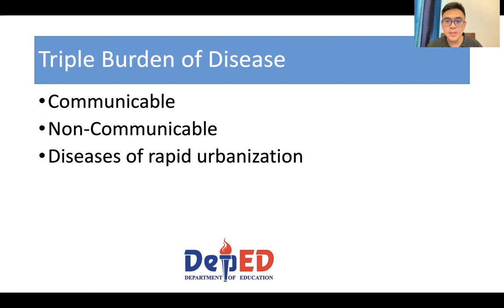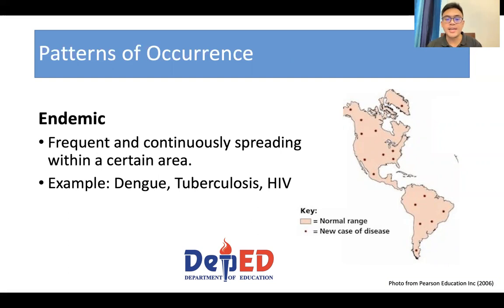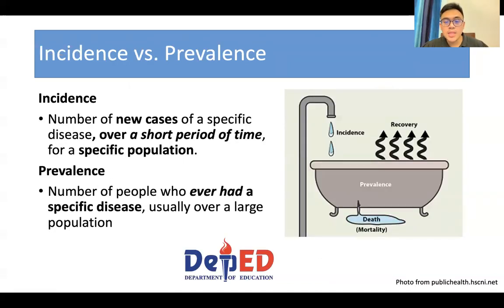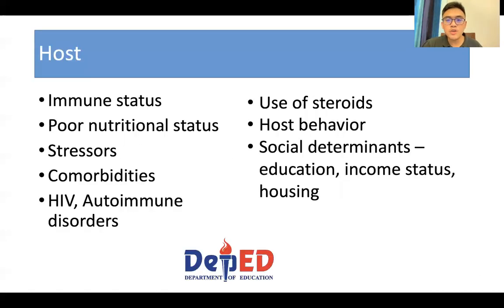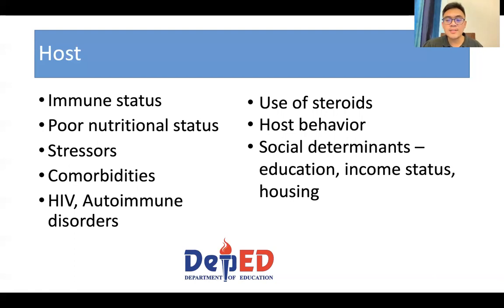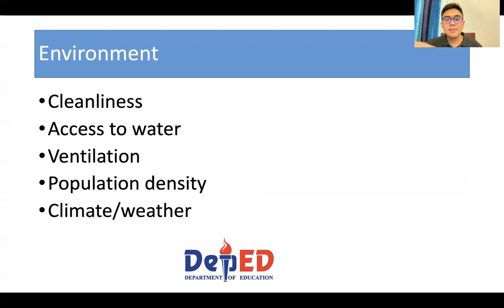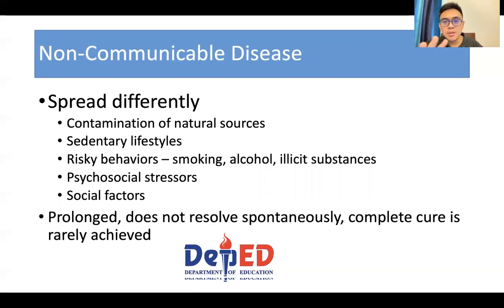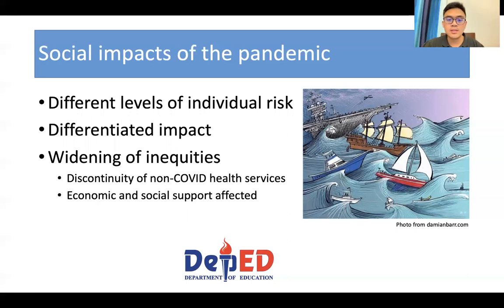Module 10: Outbreaks, Epidemics & Disasters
Module 10 will talk on the difference between epedemic, pandemic and endemic,  influencors to the epidemiology of infectious diseases and social impact of epedemics